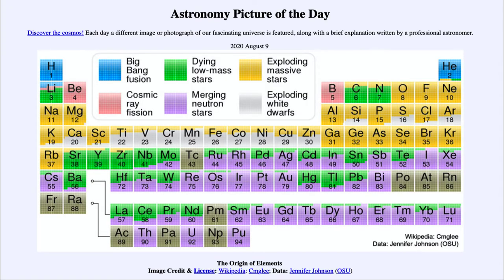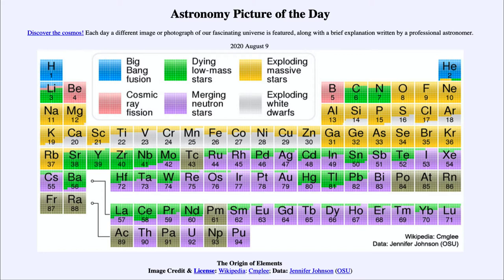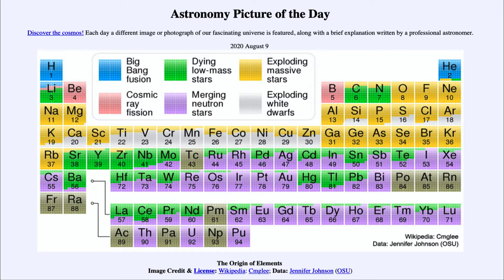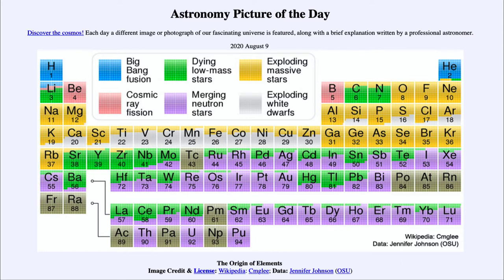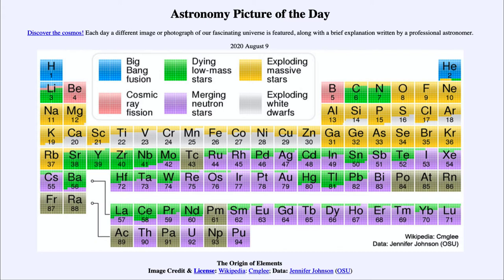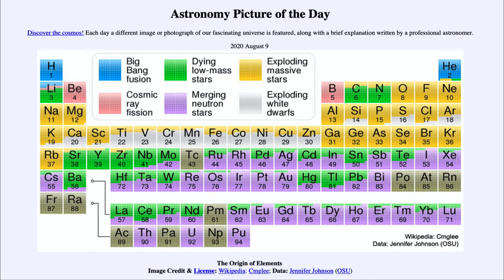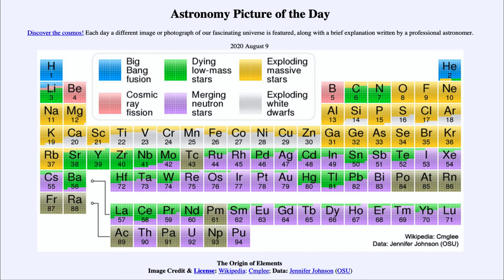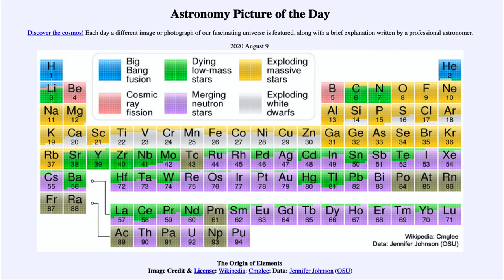2020 August 09 - The Origin of Elements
In today's image, we see a  periodic table of the elements. This is color coded to show the origin of the elements in the universe. We see that hydrogen was formed only in the Big Bang. The oxygen we breathe was formed in the explosion of massive stars. Much of the carbon in our bodies was formed in dying low mass stars. Many precious metals - gold, silver and platinum were formed in merging neutron stars.